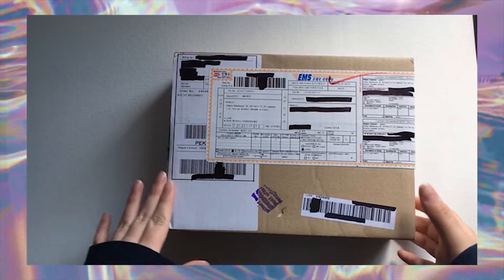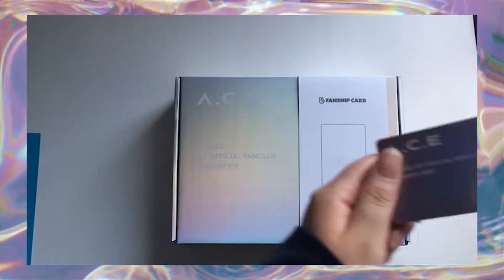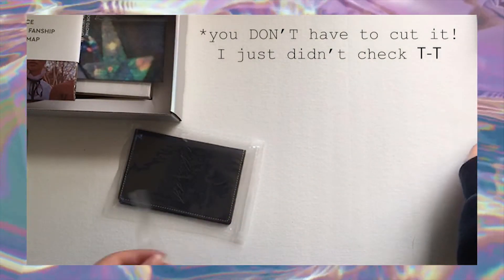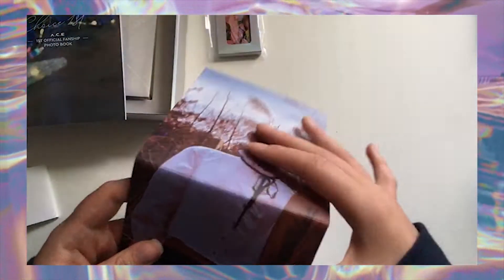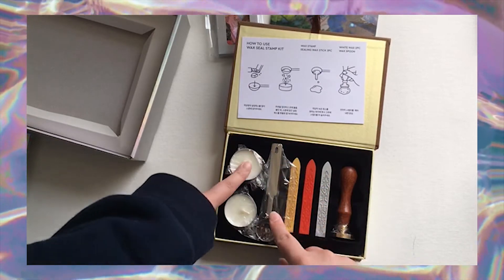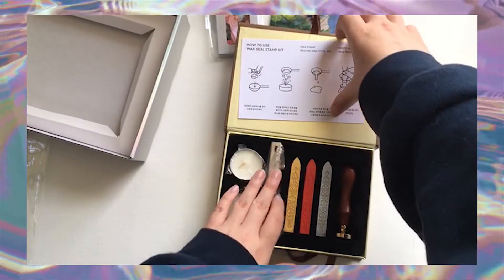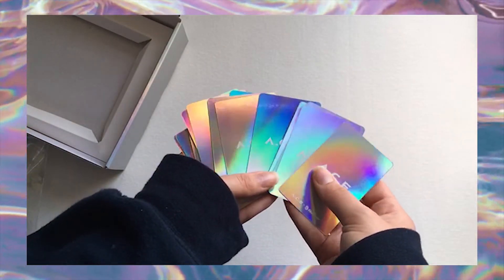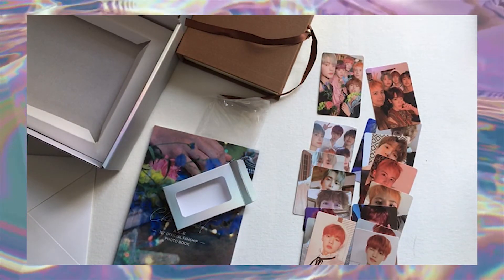A C E 1st Fankit Unboxing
Hello! Hopefully, I can reward your efforts with what you are looking for! :)

✨A mess of an unboxing that I originally filmed on Instagram Live hence me answering random questions lol. I ABSOLUTLY LOVE this kit!!! It's all so pretty and makes me so proud of A.C.E and all the hard work they've been doing. I'm so excited for their comeback! What were your fav pcs? Stay safe! ❤️

If you have the means to, please support the BLM in any way you can. This link lists multiple organizations you can donate to including poc lgbt+ groups ❤️

Again, thanks a bunch!   °˖✧◝(⁰▿⁰)◜✧˖°

Ordered:
Seventeen- Henggarae (Set) GO
WayV- ATW Chinese press x3
A.C.E Lightstick x5  (double oops 😅)
A.C.E MMT USA Tour Photobook x3
Monsta X Comma & Xiesta Photobooks

Shipped 🗃️:
WOODZ- Equal x14 (oops lol)
WOODZ- Equal Kihno x3
WayV- ATW Korean Press (Set)
Hwasa- Maria
Nu'est- The Nocturne MWave Signed album
Seventeen- Henggarae Kihno
WayV- TOTM Sequel
ATEEZ- Ep. 1 x2

Ordering:
Zico- Random Box

Upcoming Videos:
WayV- ATW Unboxing
A.C.E Collection compilation and plans
Buyee Haul
Nu’est Discography Unboxing